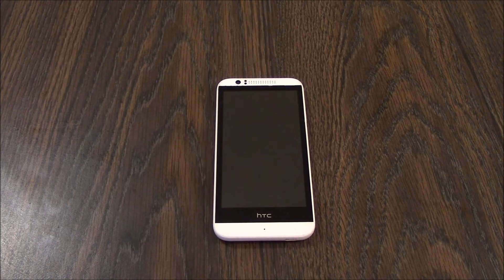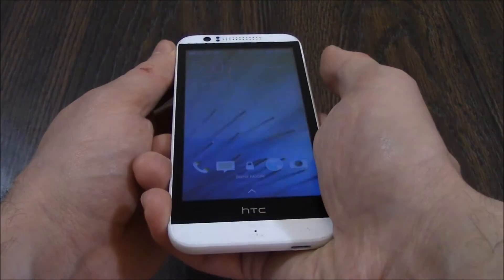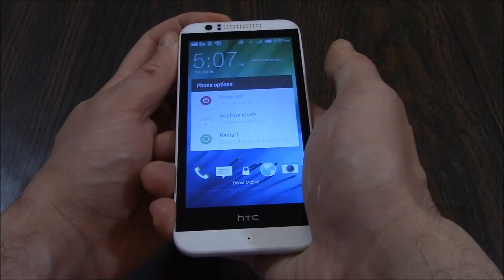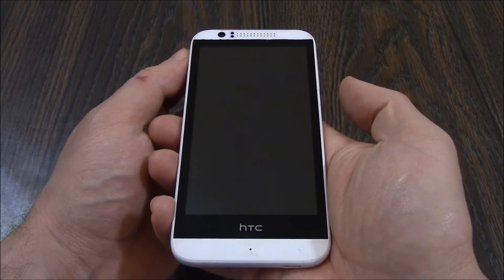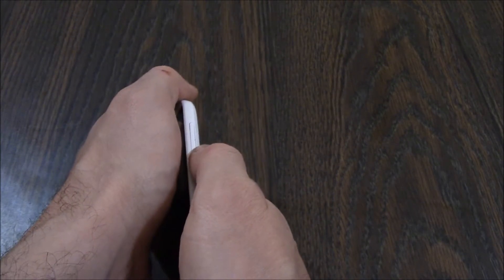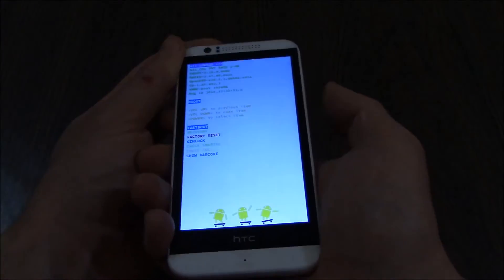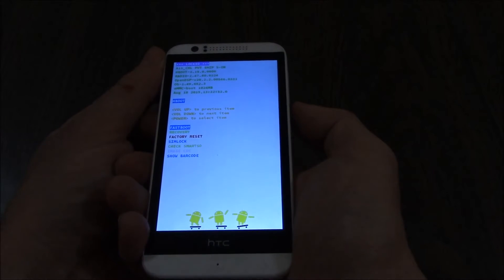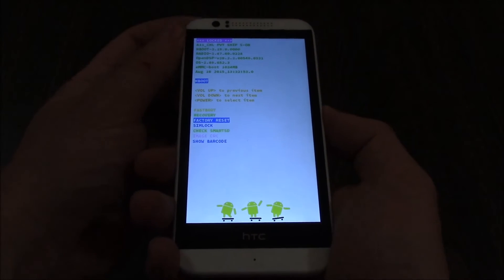How To Hard Reset An HTC Desire 510 Smartphone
Lost password? Freezing? Errors? A hard reset may fix these problems. This tutorial will show you how to hard reset the phone quick and easy!